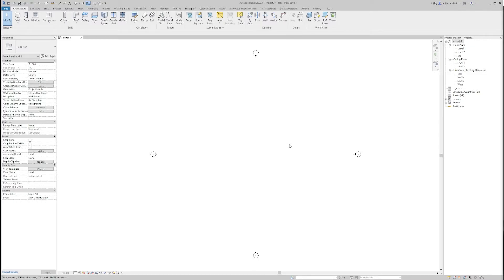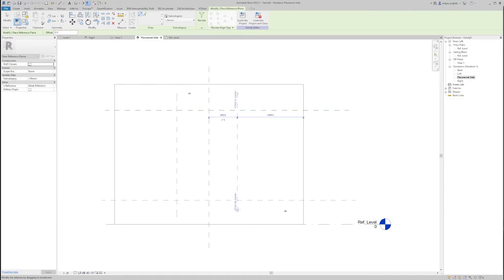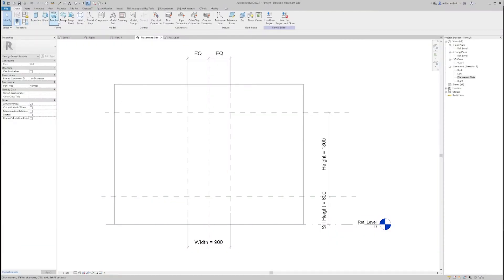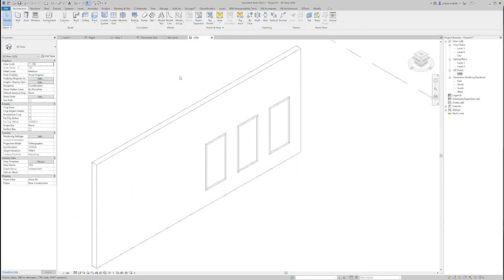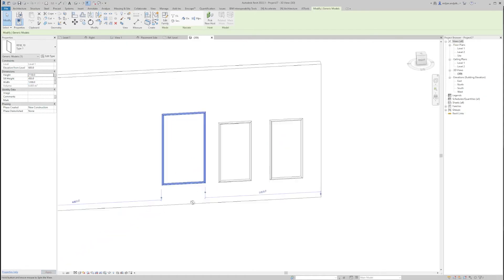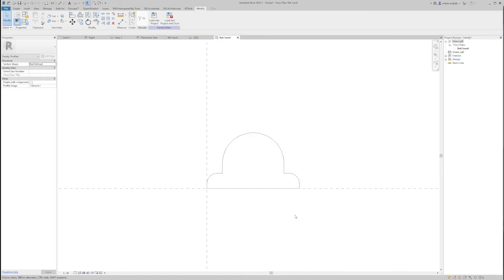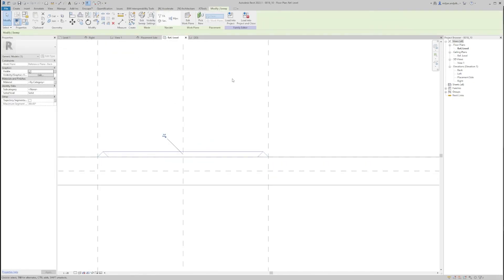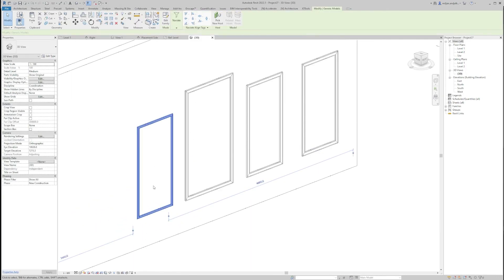Wall Mouldings in Revit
In this Revit tutorial I'm going to show you a simple and quick way of creating a wall moulindigs Revit family. Families in Revit are very powerful thing, and if you create them on a right way they could significantly speed up your Revit modeling workflows. You're also going to learn here how to create and apply 2d profiles in Revit.